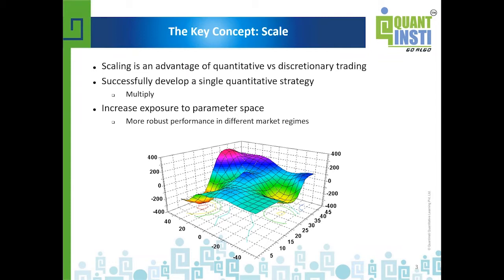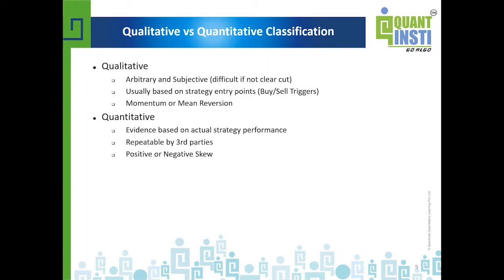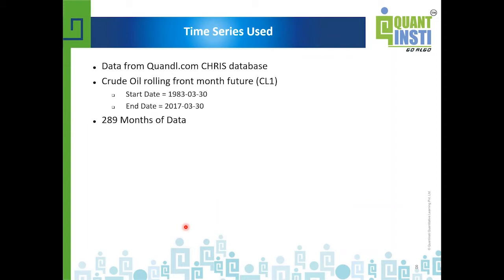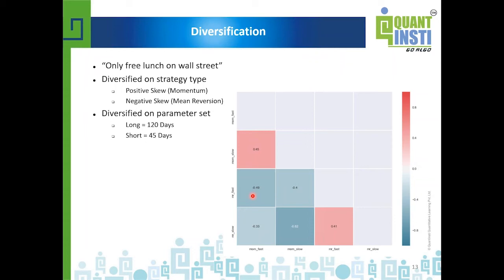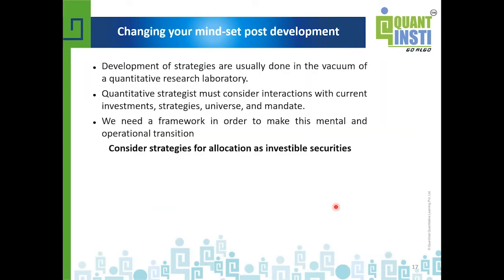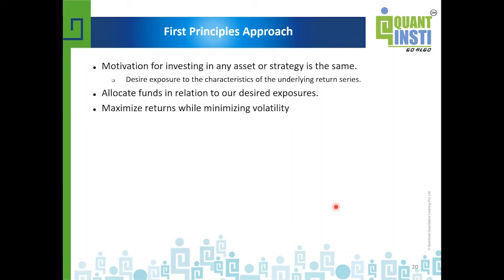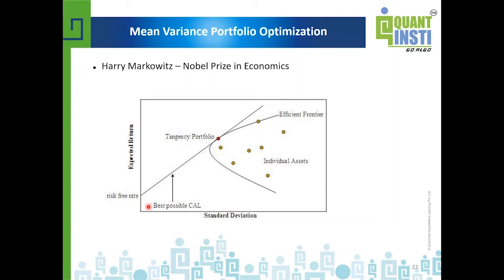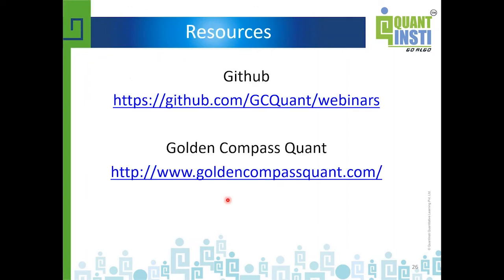Multi Strategy Portfolios: Combining Quantitative Strategies by Derek Wong - 16 May 2017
New course launch: Agentic AI for Trading is live. Learn to build agentic workflows for backtesting in Python, AI that can reason, use tools, and collaborate to convert trading ideas into end-to-end scripts.
. - Tuesday, 16th May, 2017
10:00 PM Beijing Time | 7:30 PM IST | 10:00 AM EST

This one-of-a-kind webinar will explain how to combine different quantitative strategies to create a multi-strategy portfolio, learn portfolio optimization and the benefits offered by such portfolios.

The webinar covers:
- Quantitatively classify strategies
- Characteristics of strategy distribution types
- Multiple strategy examples
- Strategies as investable assets
- Portfolio Optimization